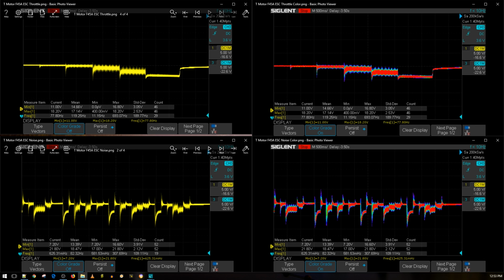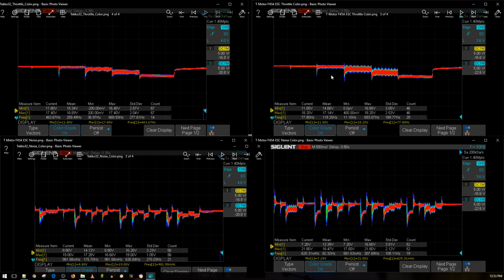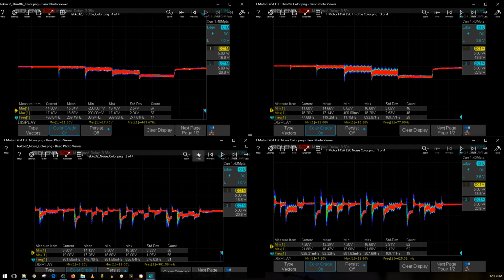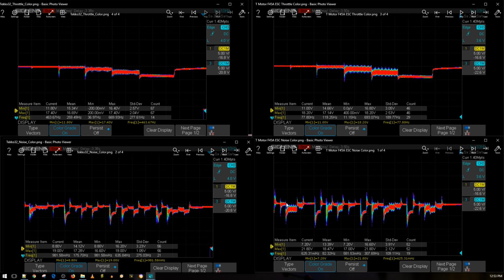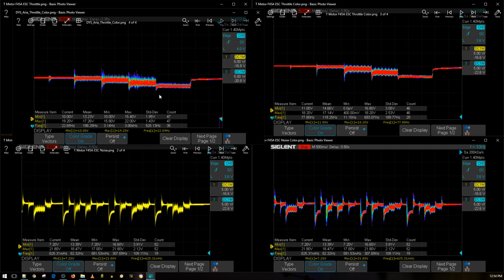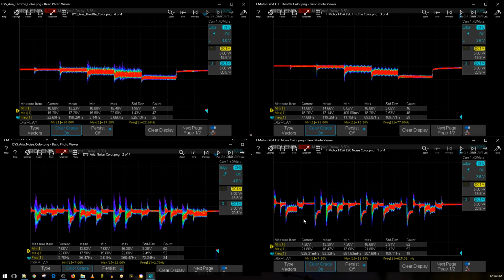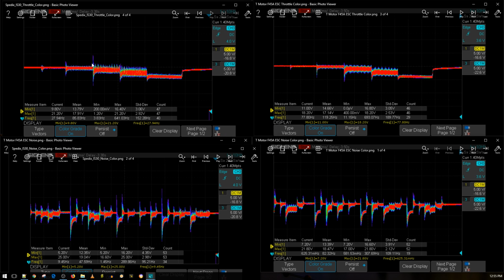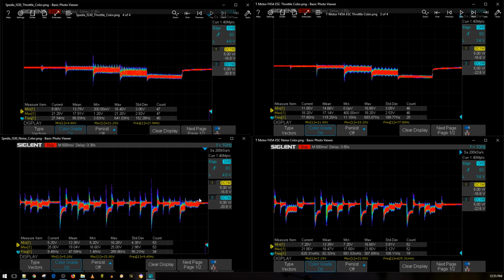T-Motor F45A V2 3-6S Blheli_32 ESC // Review and Noise Test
T-motor F45A ESC

Some Of the Best 4in1 ESC
T-Motor F55A

25km Range on these awesome VTX's

ID:  dj2938hd298hflahsknckdfhsidufh9398